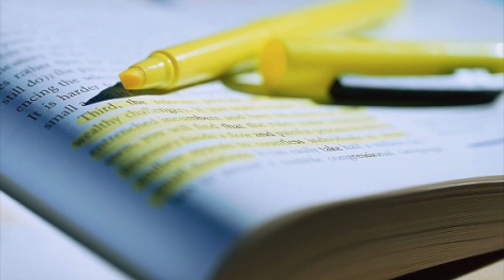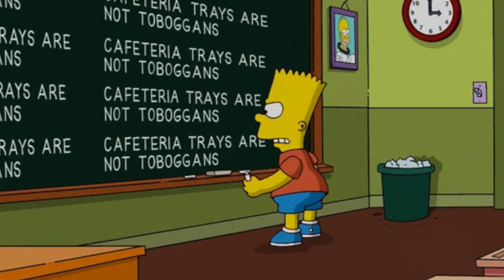Pass Your Theory Test 2024 | Revision tips, what apps and books to use, motorway studs, hand signals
How to pass the 2024 theory test | revision tips and more.

The pass rate of the UK theory test is less than 50%, but by using the tips on this video you could boost your chances of passing your theory test first time!!

To help revise for your theory test then I suggest you purchase one of the following apps:

It is also worth noting the apps do not cover everything, so also consider purchasing the following books to use as reference when doing mock tests:

Highway Code
Know Your Traffic Signs
Driving: The Essential Skills
Hazard Perception

Within this video there are lots of tips on how to revise and retain information, including cleaver ways to remember:

- Colours of reflective motorway studs
- When to use fog lights
- Different types of pedestrian crossings

*Revision Material*
New driver's handbook & guide to passing the theory & driving tests
Ultimate Driving Craft (Advanced)

*Camera Equipment*:
Blackvue DR750S Dash Cam
GoPro Hero 4
Booster Battery Pack